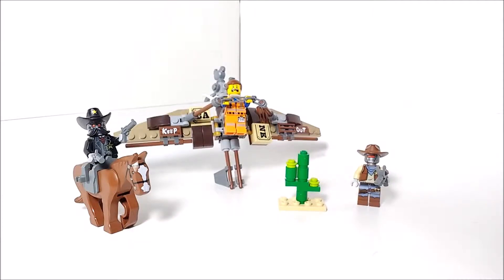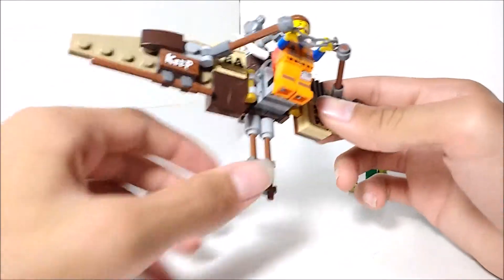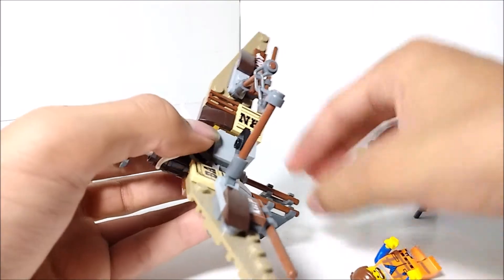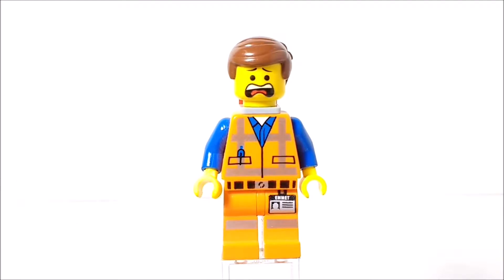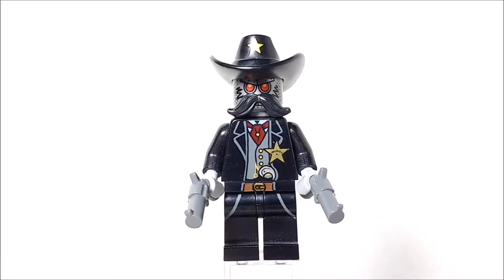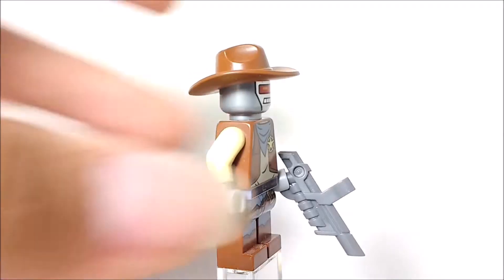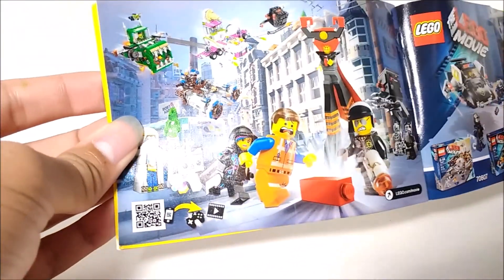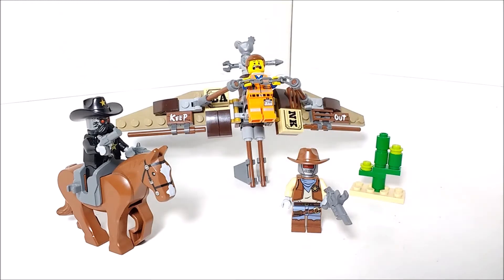Lego Set Review: The LEGO Movie Getaway Glider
ROBO-SHERIFF!!